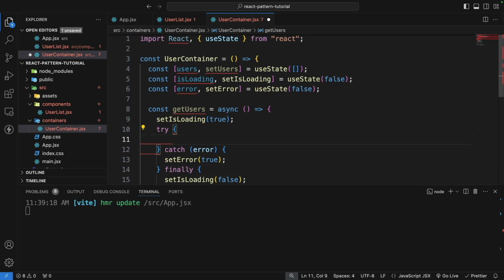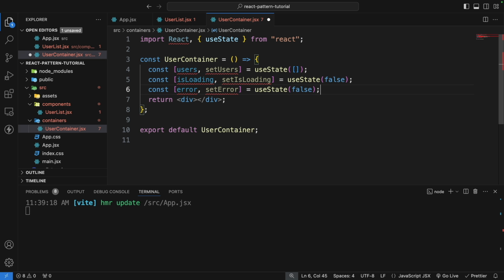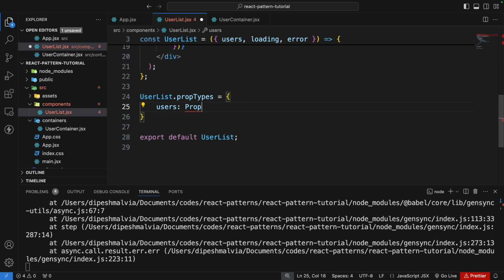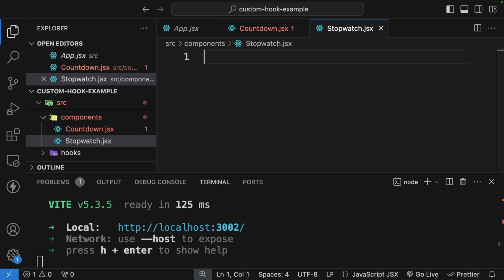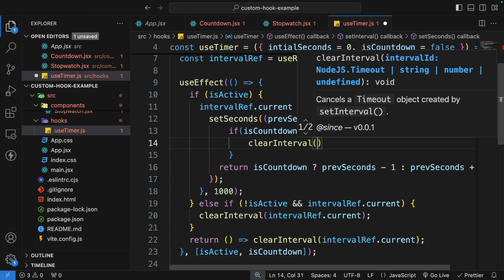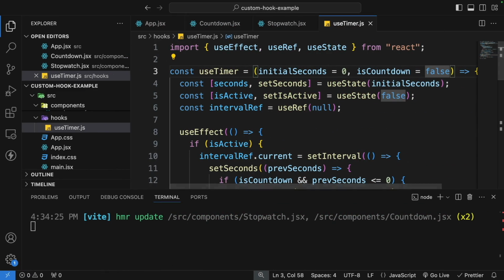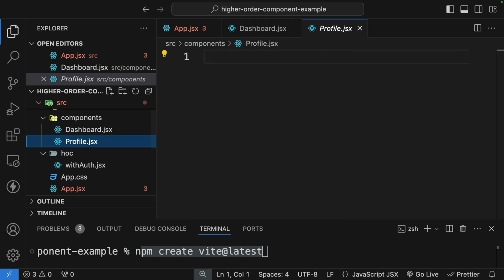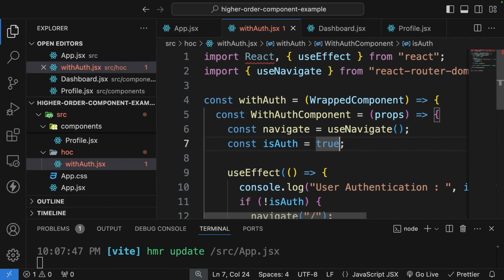Most Used Design Patterns in React | Learn React Design Patterns in One Video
Are you ready to take your React skills to the next level? Today, we’re diving deep into three powerful design patterns that can transform how you build scalable and maintainable applications in React as a front end developer

Container-Presentational pattern, where we separate logic from presentation for cleaner, more reusable components.
Next, we’ll explore the world of Custom Hooks, a game-changer for abstracting reusable logic in functional components.
And finally, we’ll tackle Higher-Order Components (HOCs), a classic React pattern that adds superpowers to your components by enhancing their functionality.

By the end of this video, you’ll not only understand these patterns but also know when and how to use them effectively in your projects.

⭐️ Tags ⭐️
- Three Powerful React Design Patterns
- React Design Patterns Explained